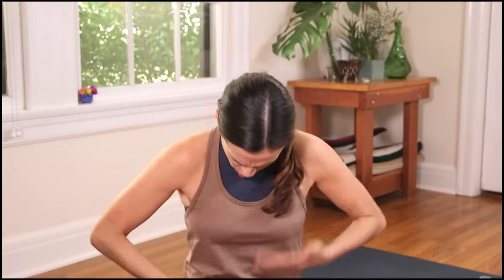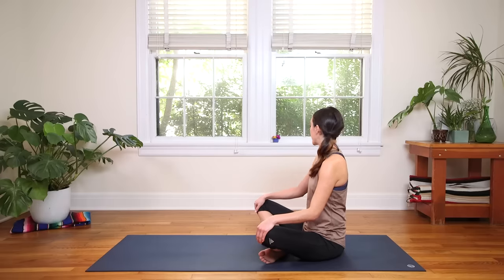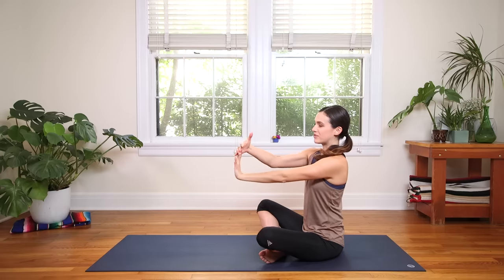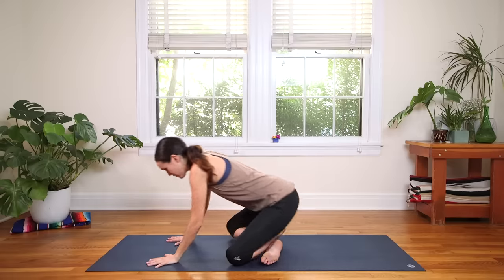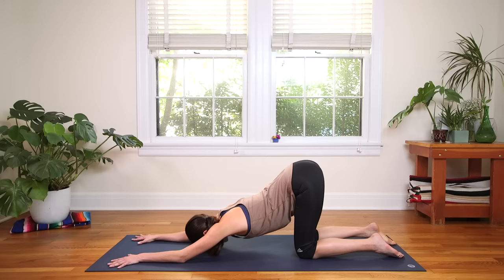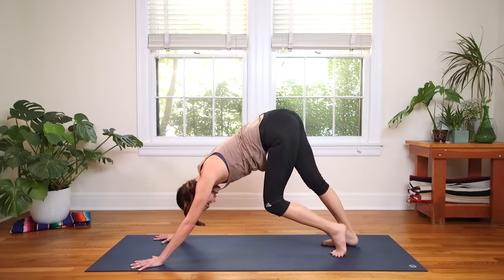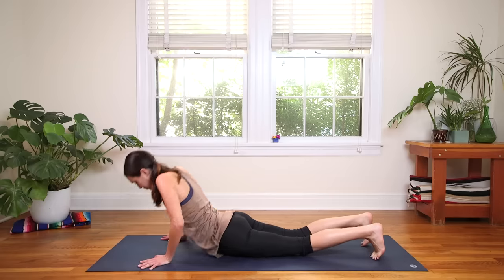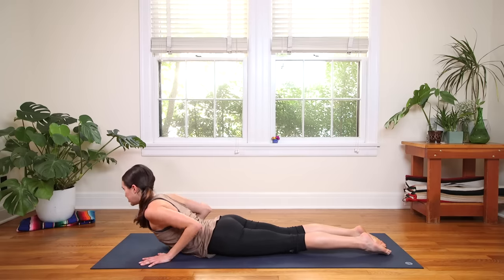Revolution - Day 6 - Attention (and Abs) Practice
Your Day 6 practice asks you to befriend your body. Our modern cultures have trained our minds to think of the body in a very distorted way. The language we use to shape the way we think about the body needs to be tended to. So it is with great irony and fun humor that I include ABS into Day 6 routine. It's okay to want that strong pack. (Pass me a cold one?) But pay attention! Pay attention to what actually feels good and move from there. We are no doubt getting stronger. Ripped. But it's only a by-product of the deep relationship we are cultivating with ourselves. Hot prana bodies unite!

Surprise yourself.

Namaste.

PS: I changed the title of this puppy to Attention instead of Awareness so that you could consider what it actually is that you are prioritizing when you take time for yourself. What are you paying attention to first? Your flat tummy? Or the smiling of your amazing, unique, brilliant, and fierce soul?

Based on requests from the community, we are excited to announce a downloadable version of REVOLUTION. It is offered on a donation basis, so just pay what feels good!